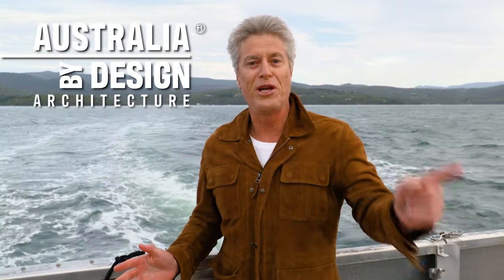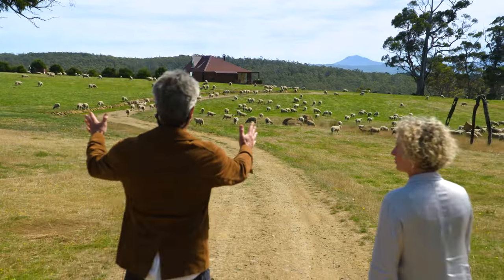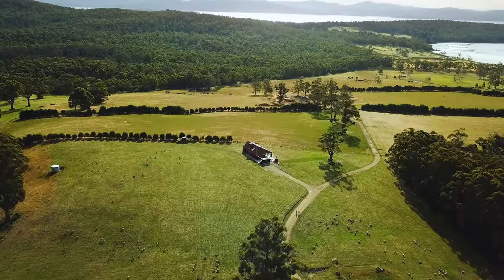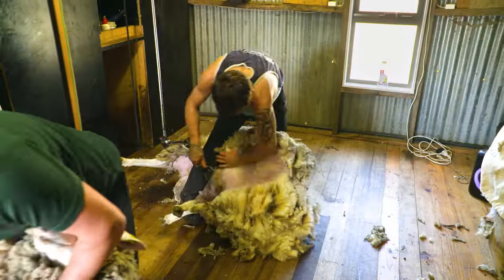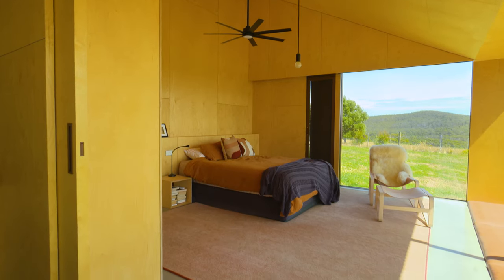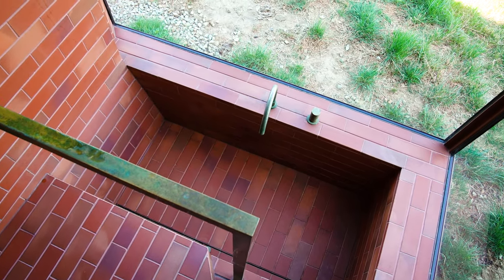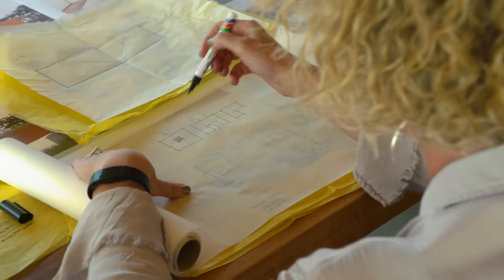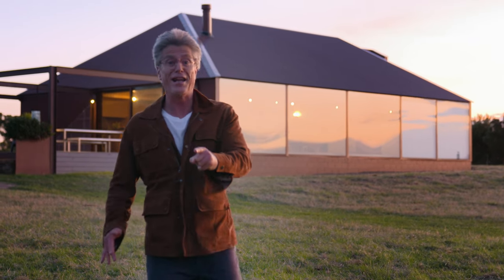A Bruny Island Farmhouse Insulated With Sheep Wool! | Australia ByDesign Architecture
Here's a sneak peek at the first episode of Australia ByDesign Architecture series 6!

Nestled in the rural surrounds of Bruny Island, Tasmania, Bruny Island Farmhouse is a contemporary interpretation of a country farmhouse. The site’s resident Coopworth sheep, the wide-ranging views to the water and mountain ranges beyond, as well as the weathering red lead shacks dotted over the island provide an ever-changing landscape with which the house converses.

Architect: FMD Architects
Thank you to our partners Lysaght

The new season of Australia ByDesign Architecture starts Sunday October 29 at 2.30pm on 10. You can stream each episode straight after the broadcast on 10Play.